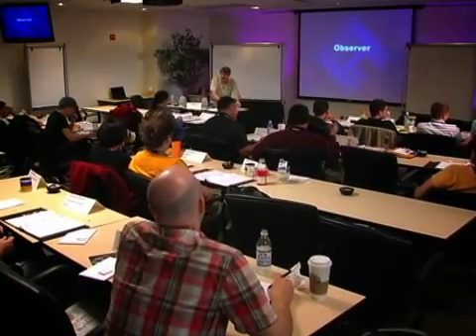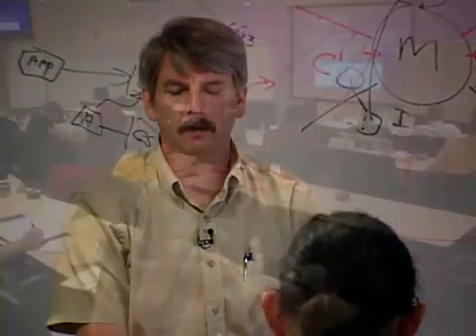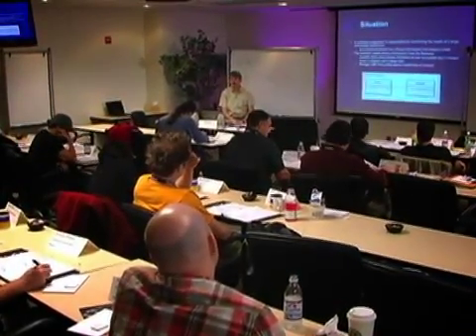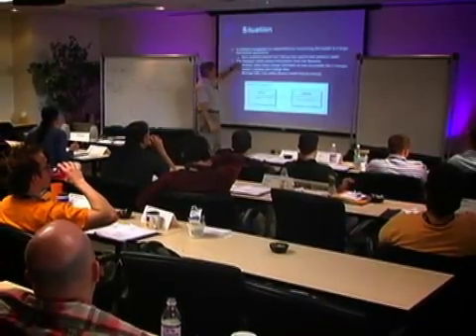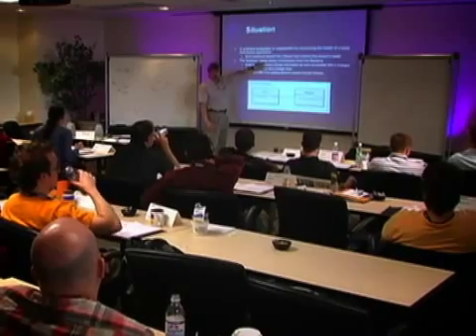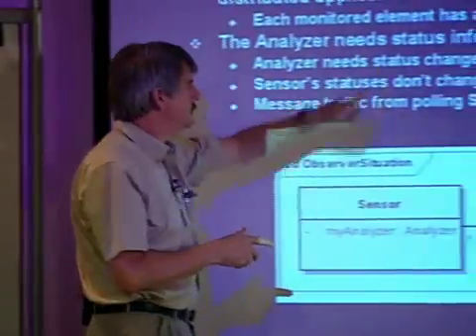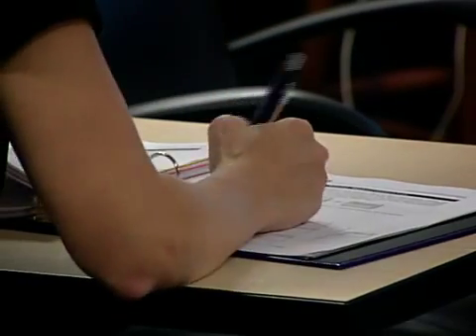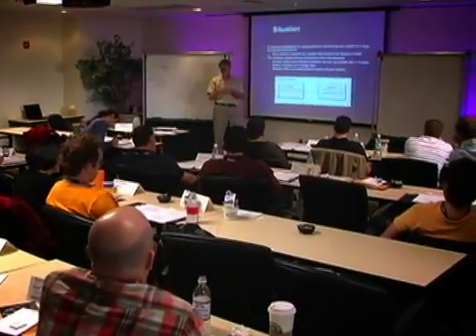Design Patterns in Depth | Excerpt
Steve Tockey, Construx instructor, teaching the "Design Pattern in Depth" seminar.